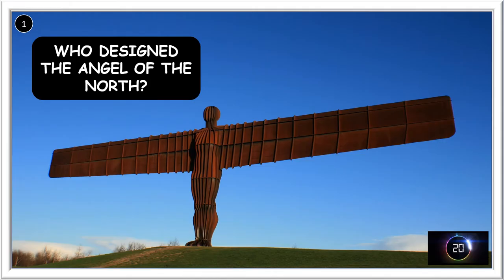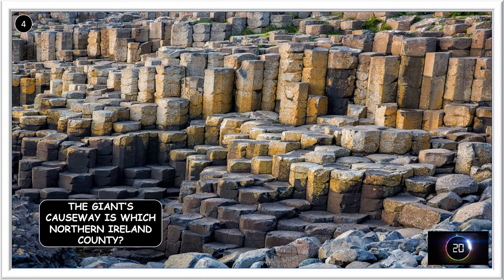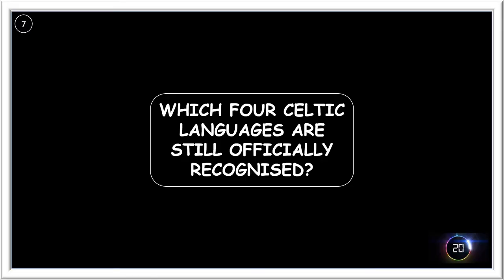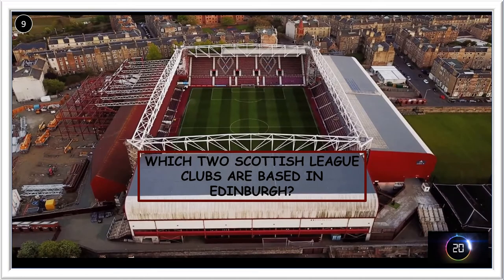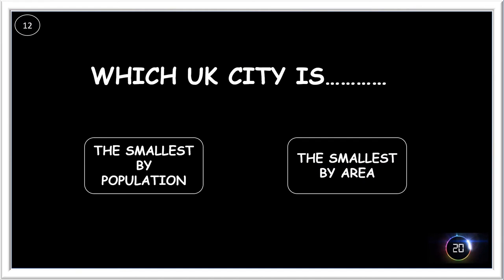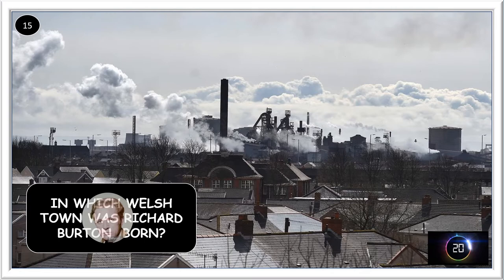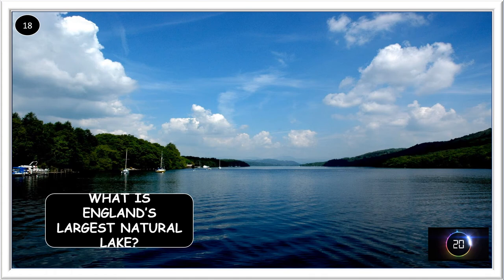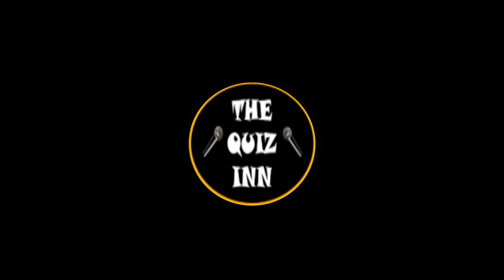UK QUIZ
How much do you know about our towns and cities of the UK? Enjoy our 20 question quiz to find out!